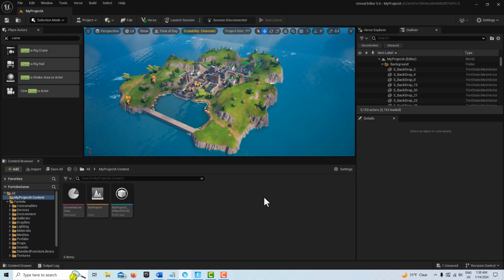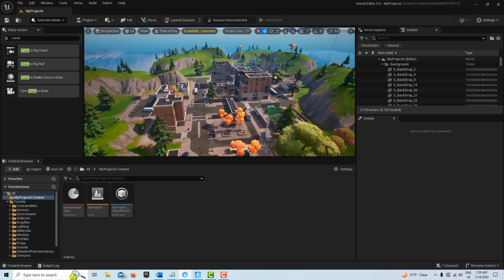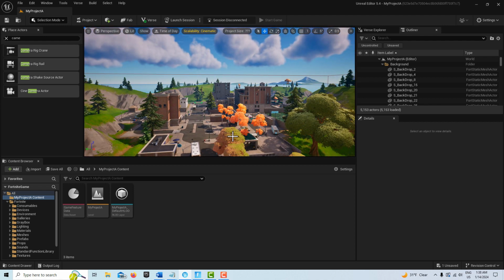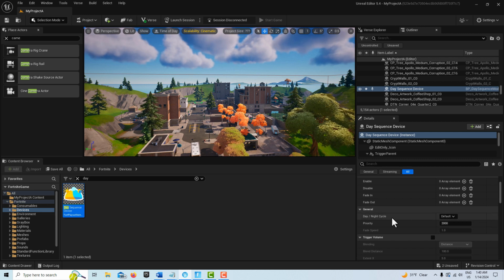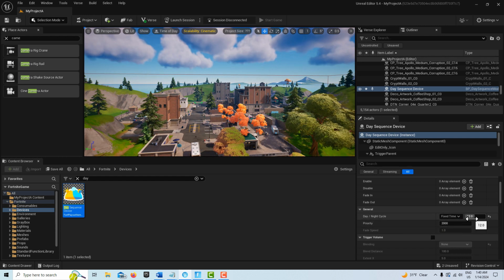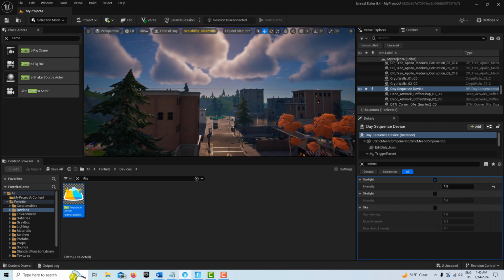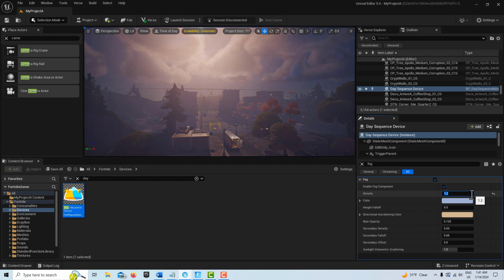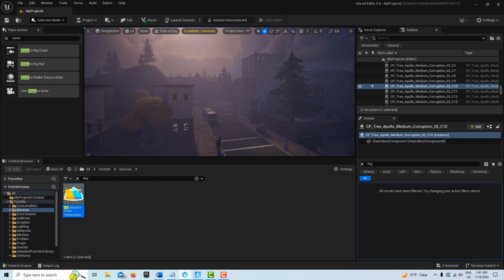Making Fortnite Not Look Like Fortnite with 3 Easy Settings: Using the Day Sequence Device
A quick look at how using the Day Sequence Device can dramatically alter the appearance of your game. It can go from looking like a cartoon for Candy Land to a nearly photorealistic scene. There is a lot more that can be done to make scenes look more cinematic and we will be touching on those in future tutorials.